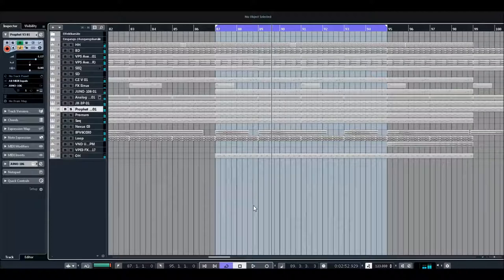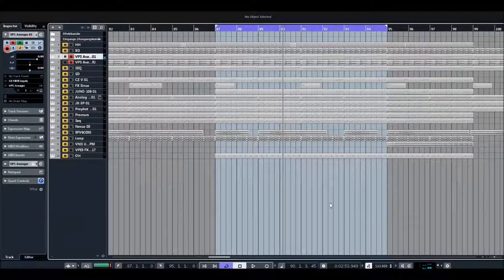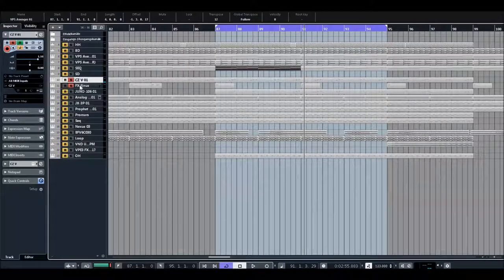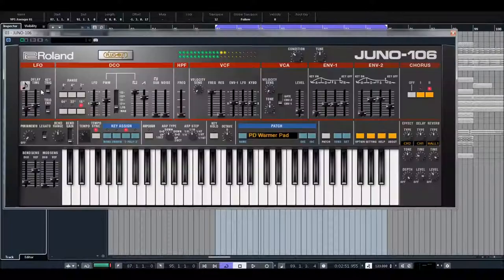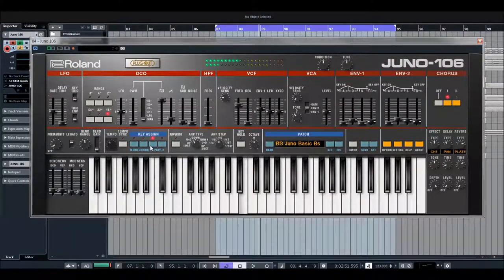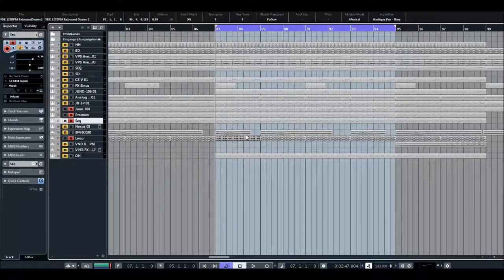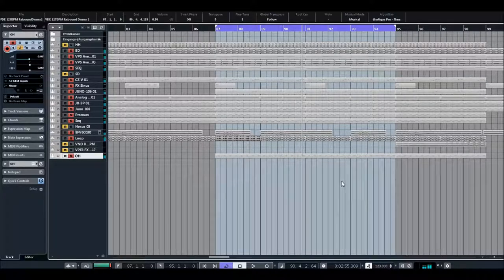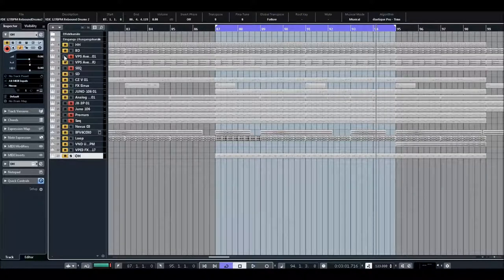Making of Synthwave Music - Simon Le Grec 1986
and at all digital music stores.